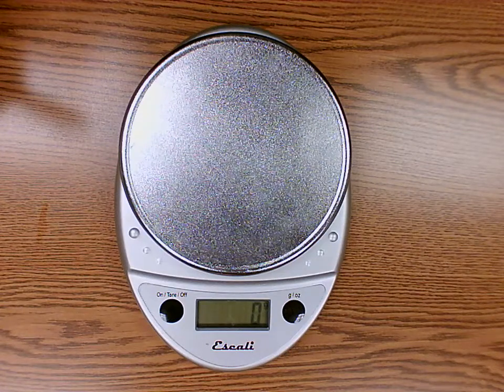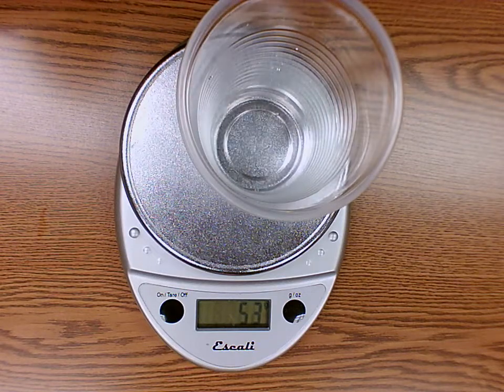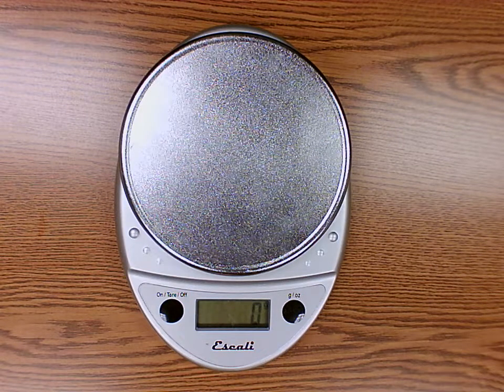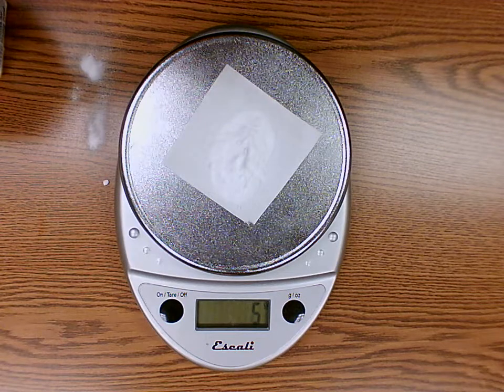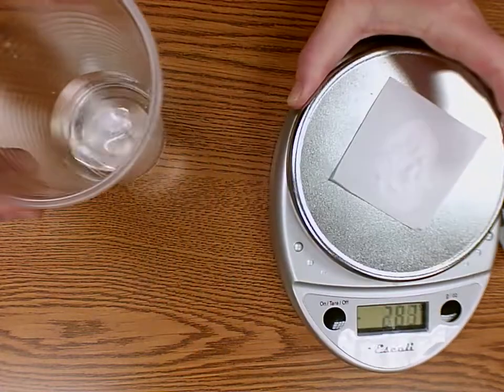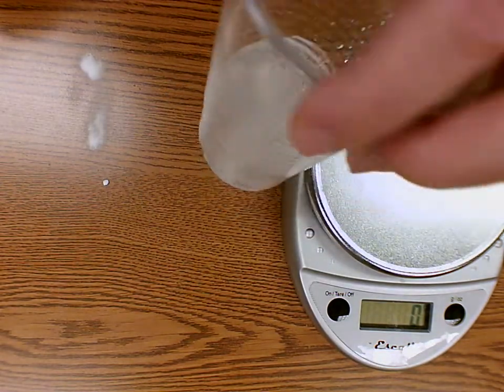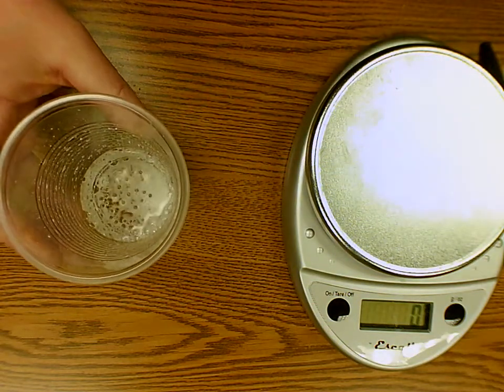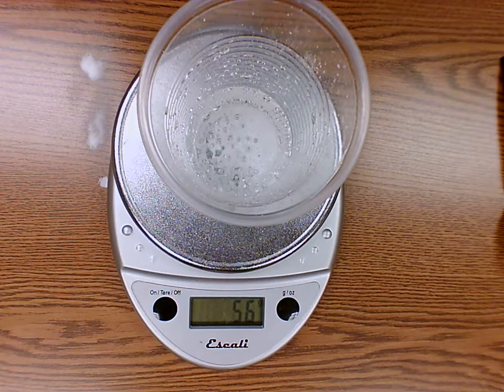Baking Soda and Vinegar Open 5.2.4 Week 24